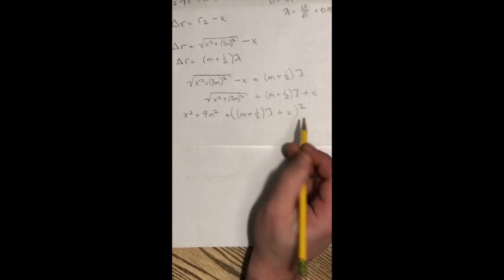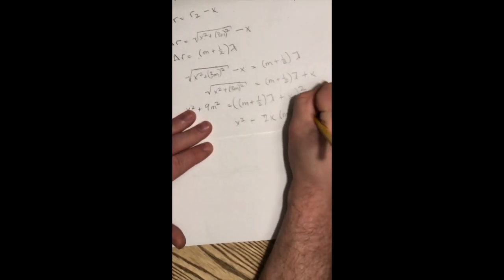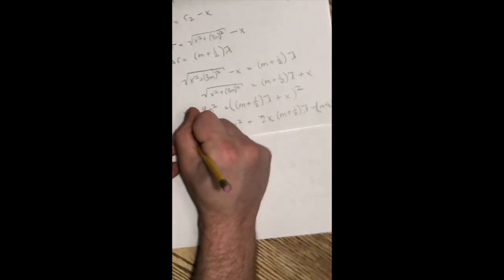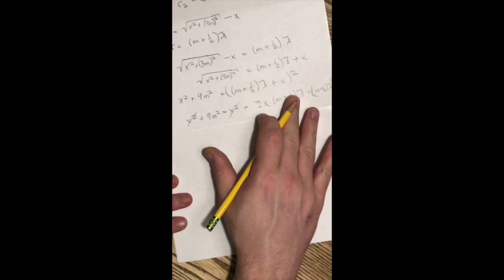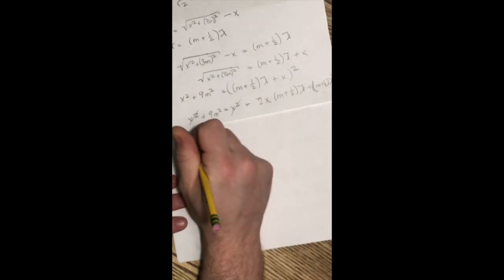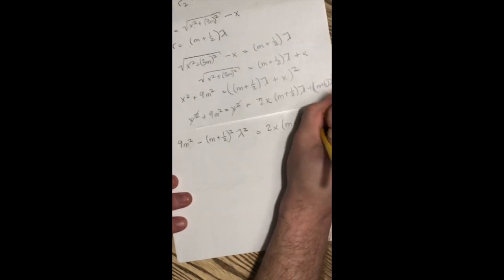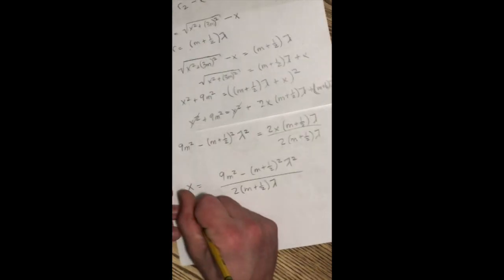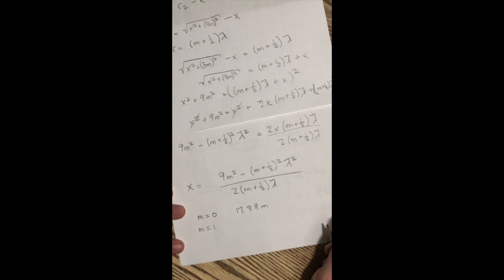Chapter 16 № 63